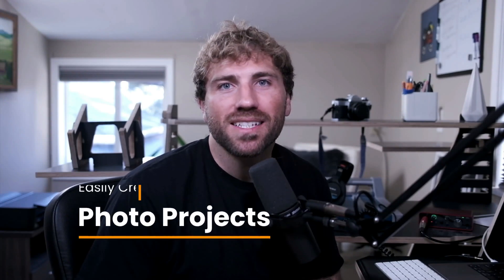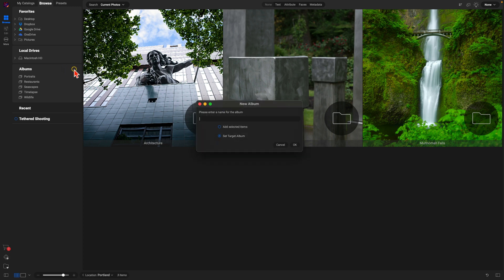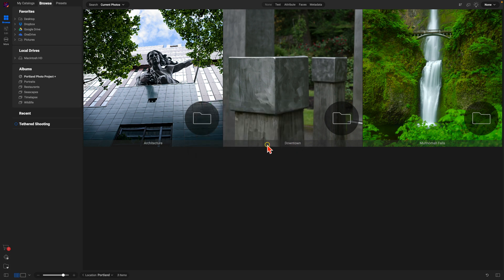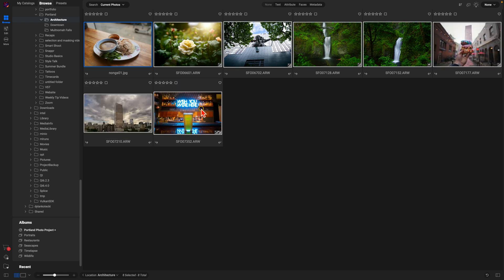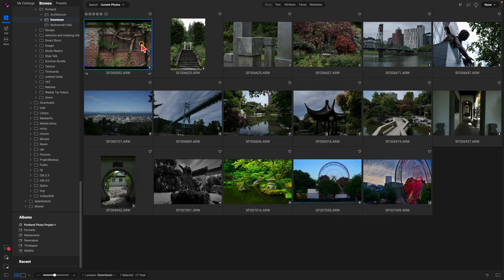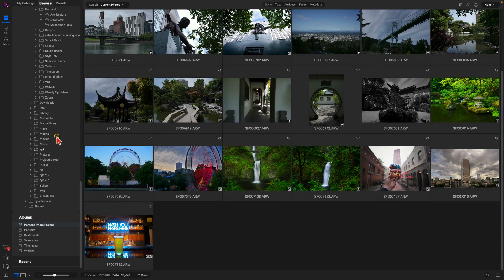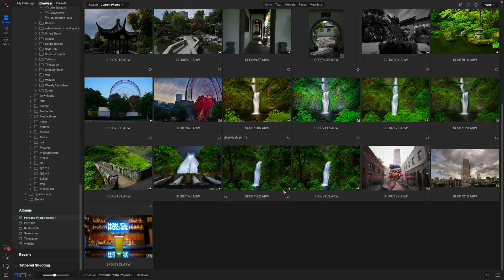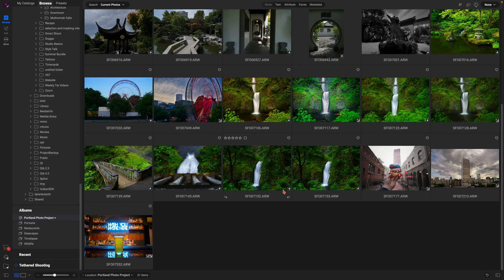Simplify Your Photo Organizing with Target Albums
With the all-new Target Albums feature in ON1 Photo RAW 2025, creating organized photo projects has never been easier. You can quickly create an album, designate it as your "Target Album," and add photos from different folders with a tap of the "B" key. This feature streamlines your organizing workflow, allowing you to collect images for a specific project without hassle, saving time and keeping your work organized. Whether you're working on a travel collection or a themed photo project, Target Albums will help you manage your photos more efficiently.

About ON1

Our Mission

Intro 0:00